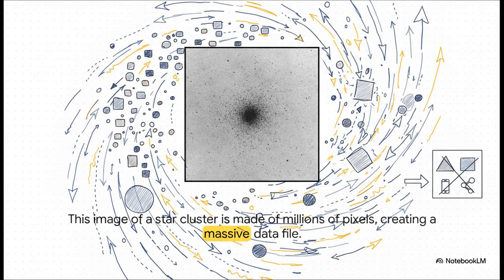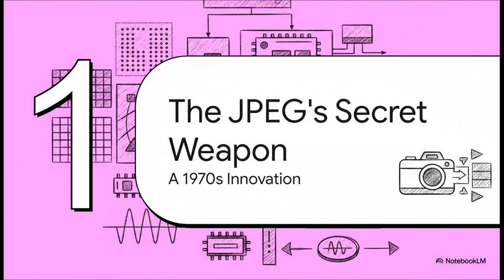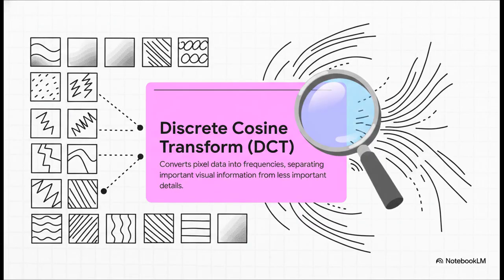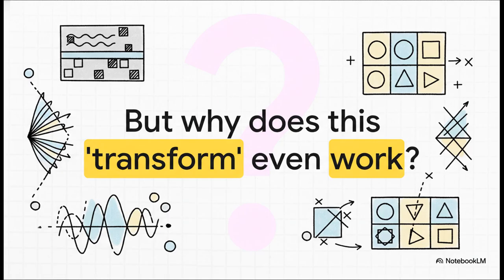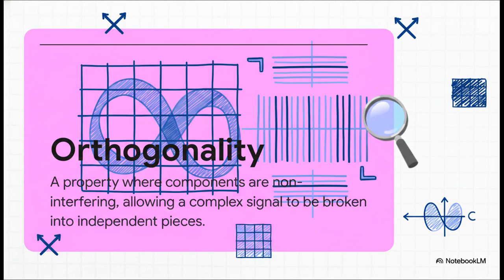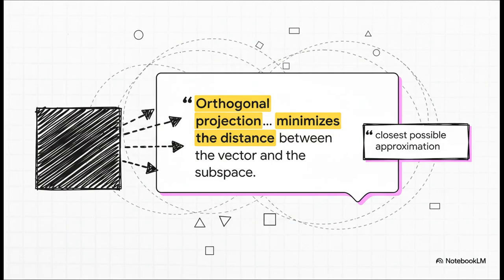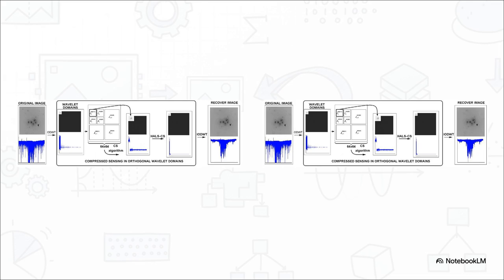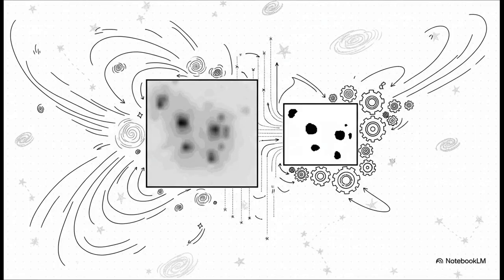From Pixels to the Cosmos | Orthogonal Projections for Image Compression Algorithms